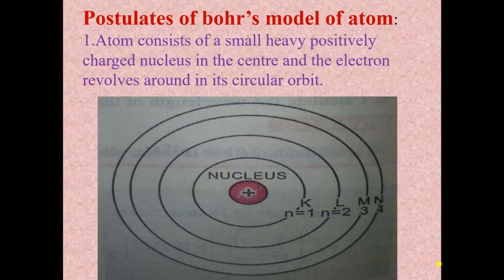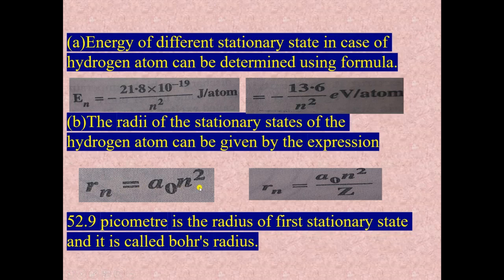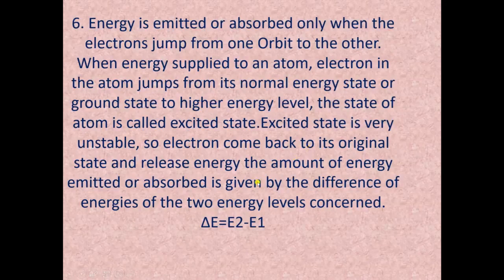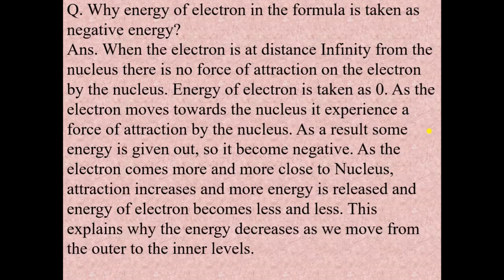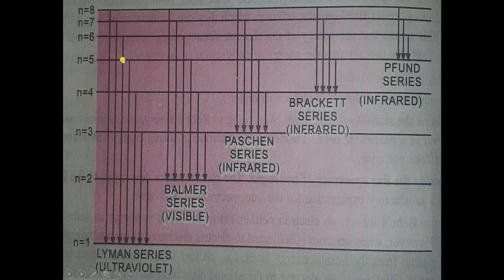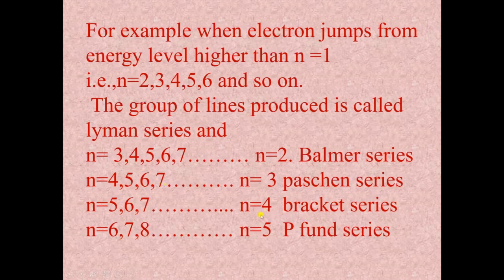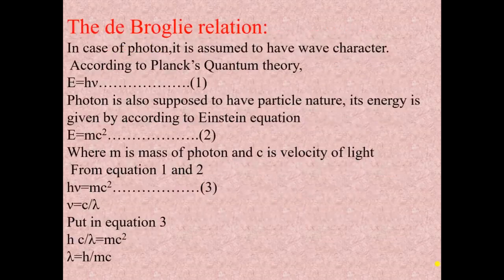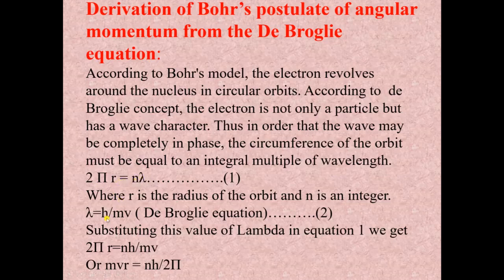Class 11th, Chemistry, chapter-2, Lecture-9, (Structure of Atom)